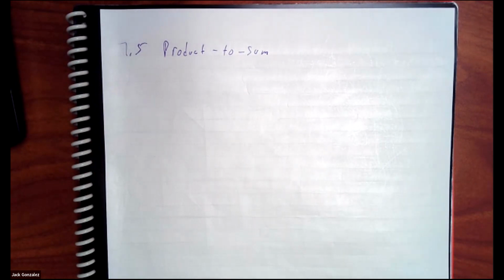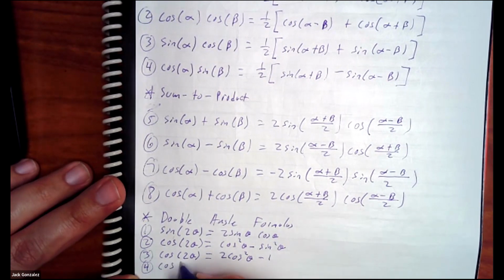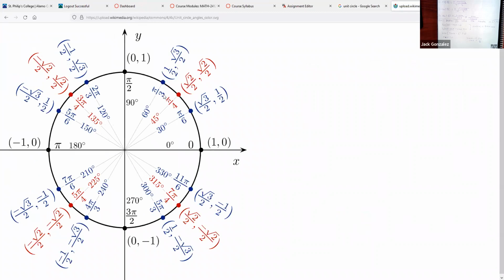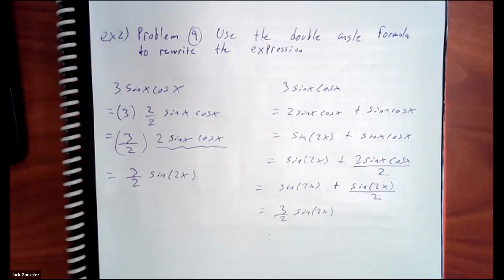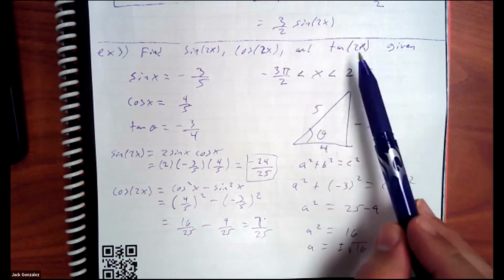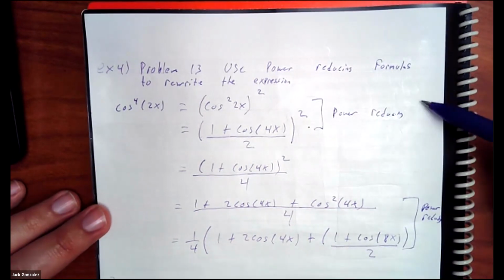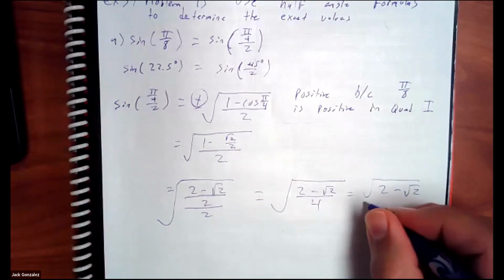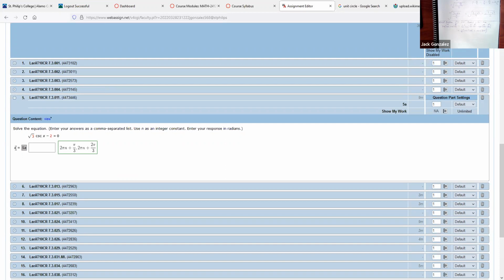Pre Calculus 7.5